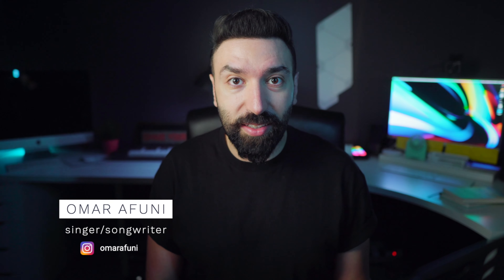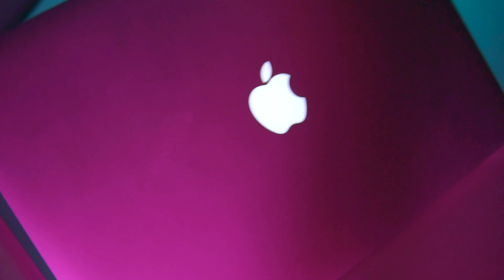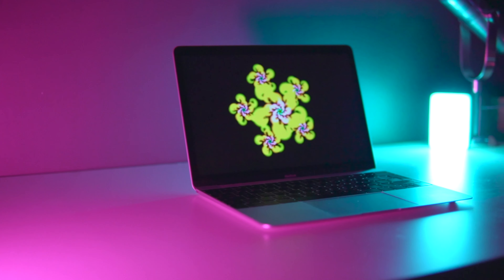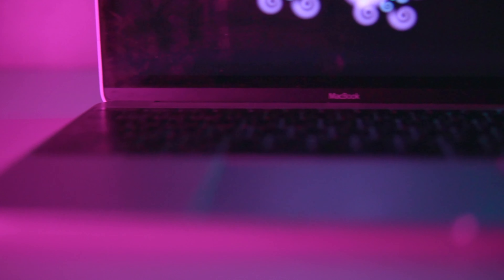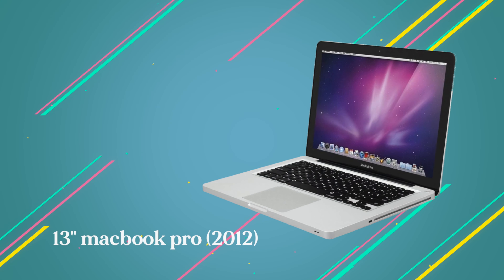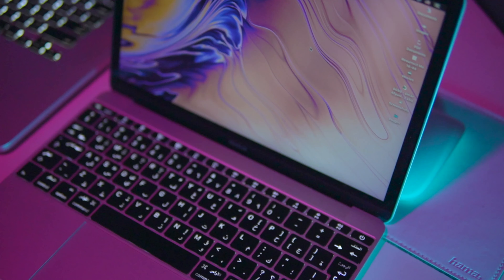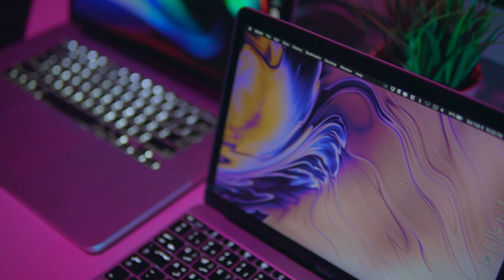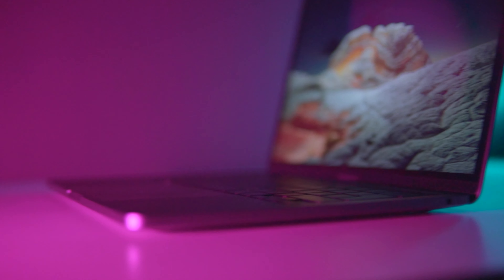I Sold 4 of My Old Macs to Buy the M1 MacBook Pro (Why I Finally Upgraded!)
Since getting my 15" MacBook Pro in 2015, I have not been convinced to upgrade it until Apple announced the M1 MacBook Air, M1 MacBook Pro, and M1 Mac Mini. In this video, I tell you all about the Mac computers that I owned and sold in order to get the new M1 MacBook Pro and why I finally decided to upgrade after 6 years of skipping generation after generation of MacBook Pros.

⏱ TIMESTAMPS
00:00 Introduction
00:30 My Mac computer collection
00:40 1st Mac - 15" MacBook Pro (2015)
01:29 2nd Mac - 12" MacBook (2016)
03:01 3rd Mac - 13" MacBook Pro (2012)
03:49 4th Mac - 27" iMac (2009)
05:18 Why I'm upgrading to the M1 Macbook Pro